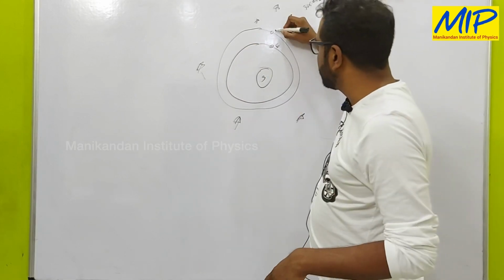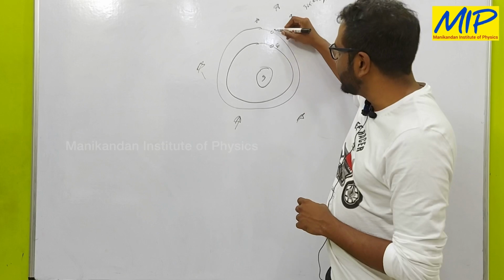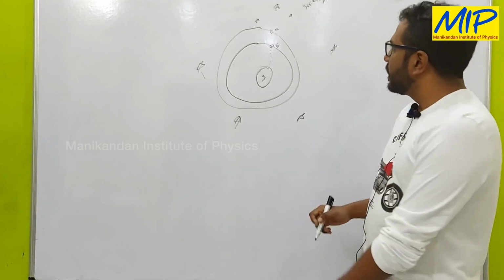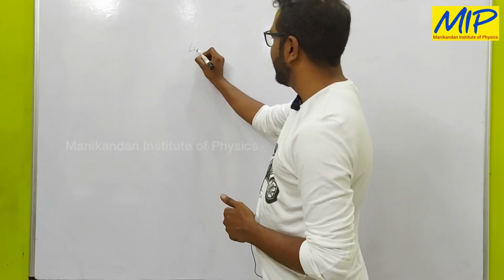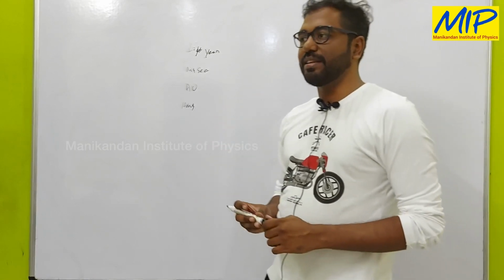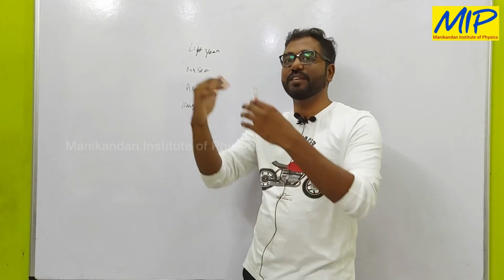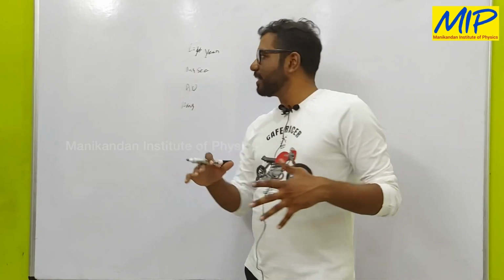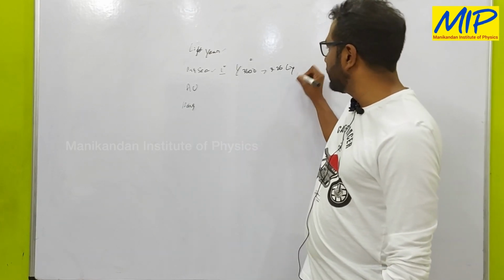Basics of Astrophysics - Lecture series on Astrophysics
Lecture series on Astrophysics - Basics of Astrophysics

Dr.Balaji Muthusubramanian M.Sc., Ph.D in Astrophysics (Germany)
4Pi Astronomics, Athens,
Greece Skillex, Hyderabad,
India Stack Nexus Inc, USA.